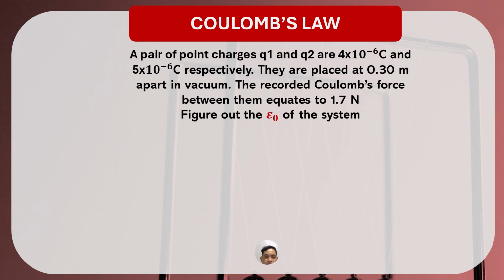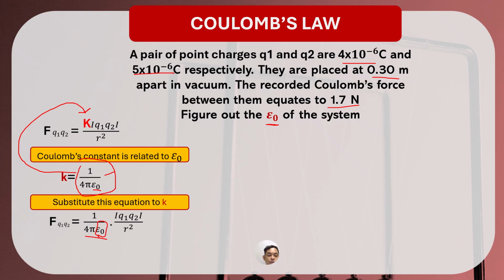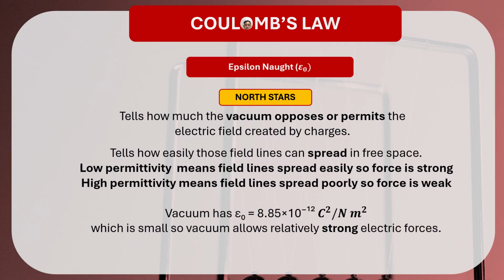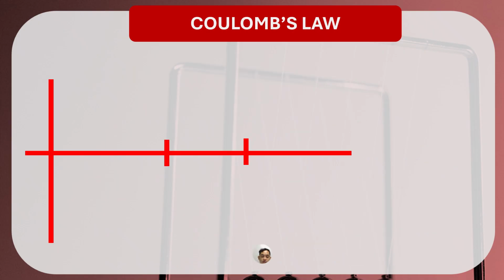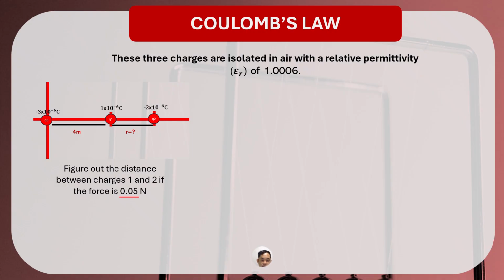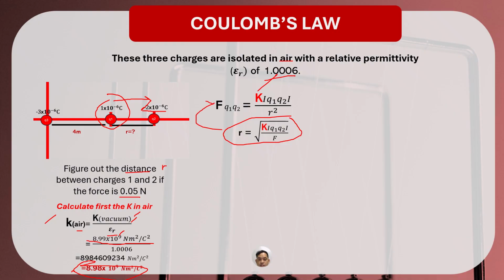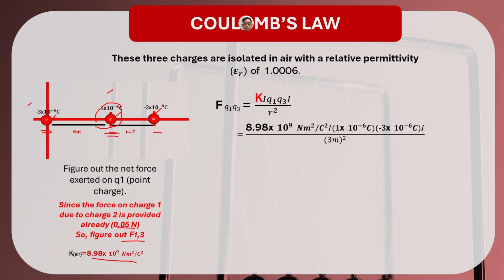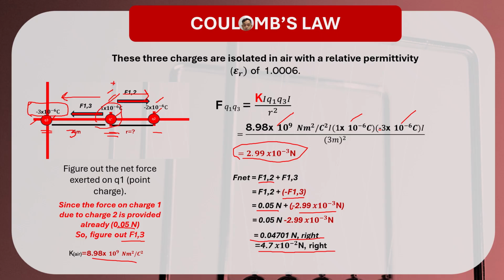Coulomb's Law (Sample Problems Part 2)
This video showcases two problems related to Coulomb's law. I hope this will help you in your review. Happy Learning